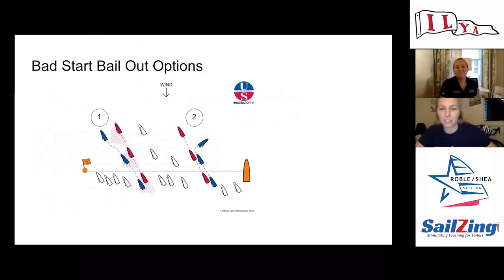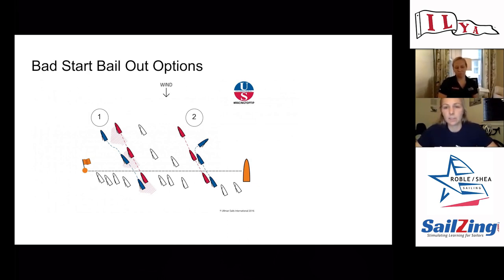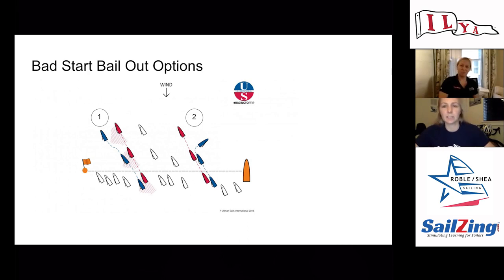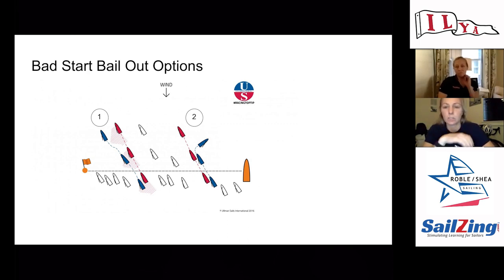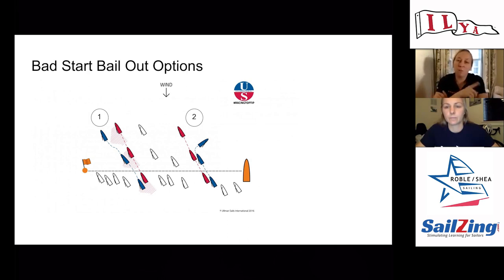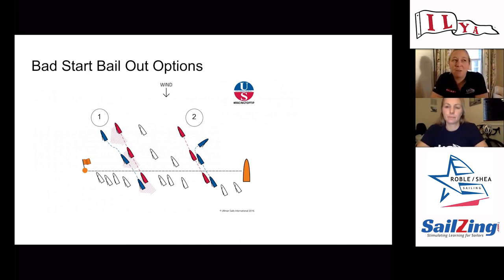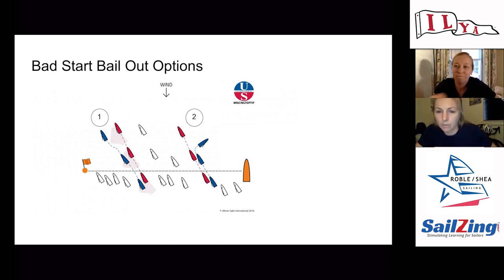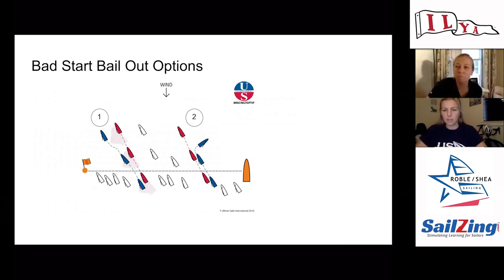Bad Start Bail Out Options with Roble / Shea Sailing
2021 Olympic team members Steph Roble and Maggie Shea discuss bail out options after a bad start. This video accompanies our SailZing.com post, titled "Bad Start? Here are Four Recovery Options" on SailZing.com where we collect advice from the experts on options.

Bad starts happen. As we showed in SailZing.com's Starting Performance Observations it's common to see half or more of the fleet in bad air after the start. Willie McBride points out that the top three teams at the 49erFX 2017 worlds all had less than ideal starts in more than half of the races. Bailing out immediately isn't always the best response to a bad start. Have several recovery options and use the best one for the situation.